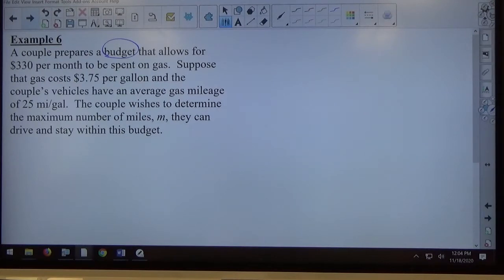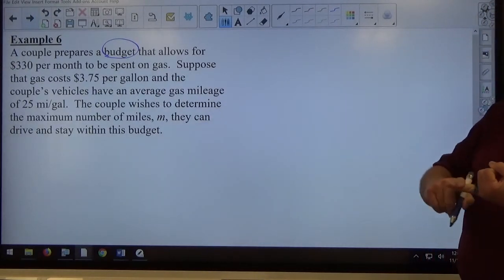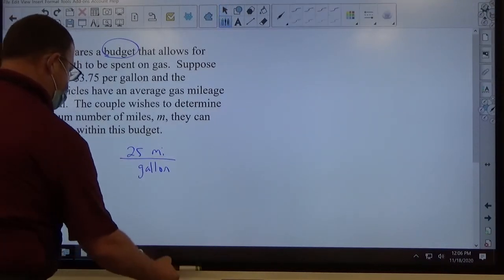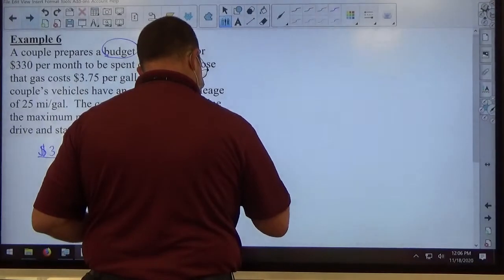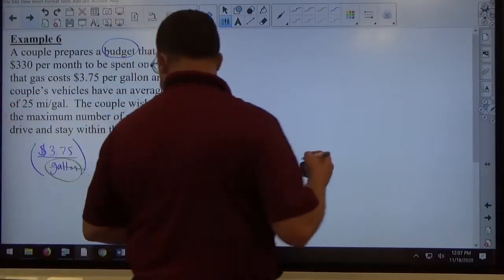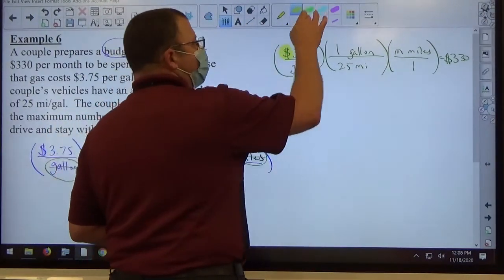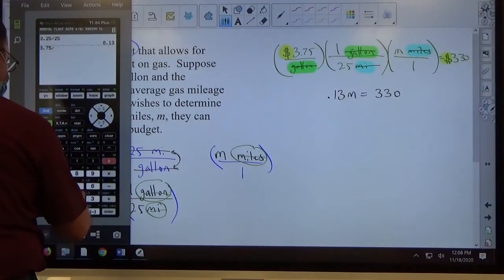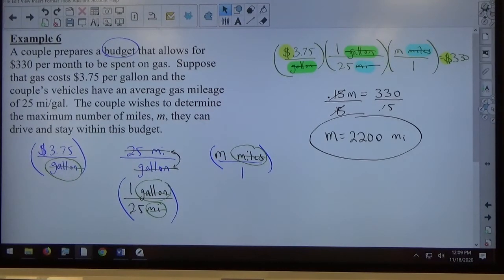Chapter 7-6 Example 6